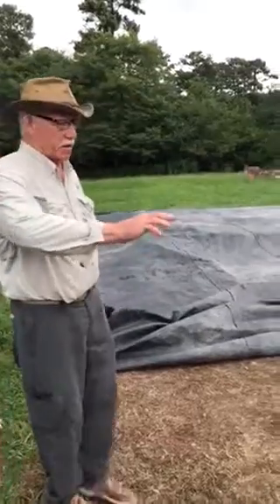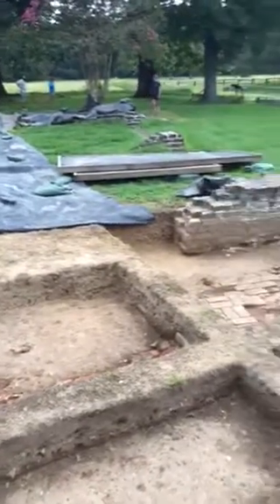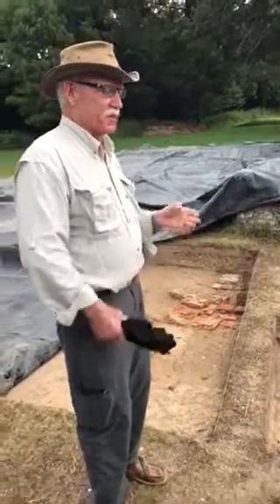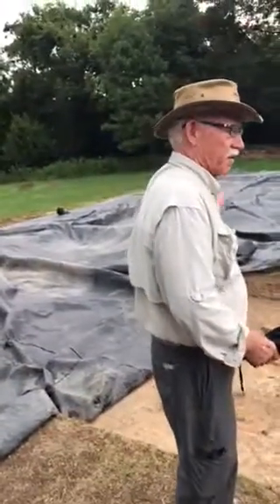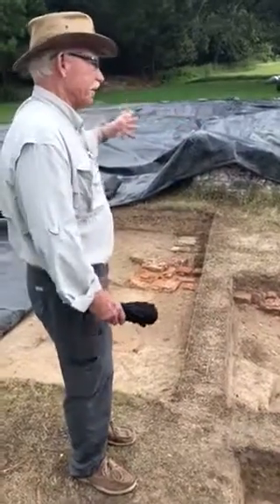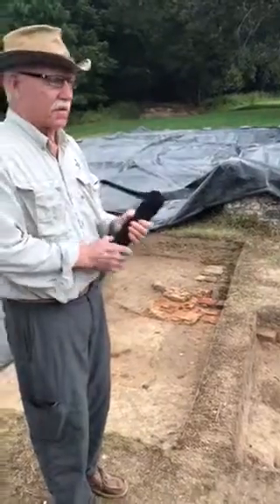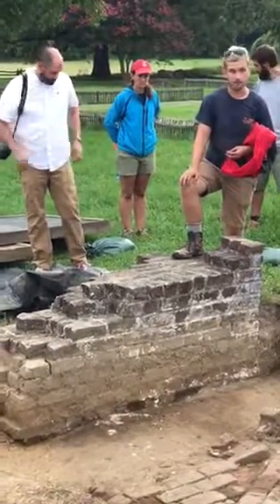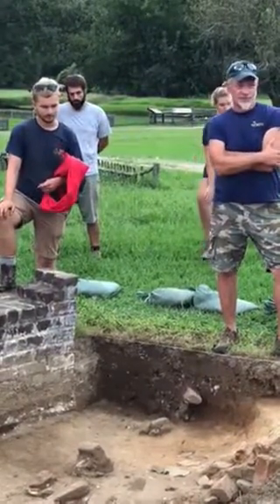Meet Angela, the 1st Reported Female Slave in America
Angela is a native of Ndongo, a country in Western Africa. She was bought to Virginia in 1619 on the Treasurer, the second slave ship to descend on North America. Her name is also written as Angelo. I Yvette Caslin in standing in what was once the kitchen where she prepared meals.